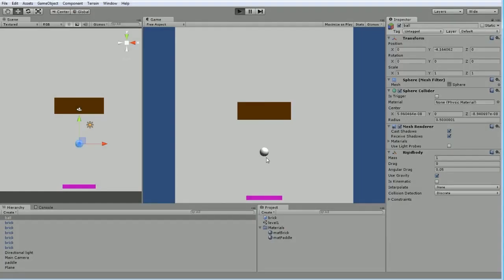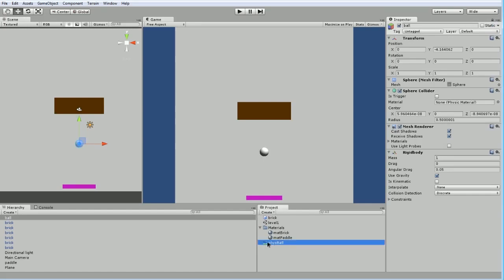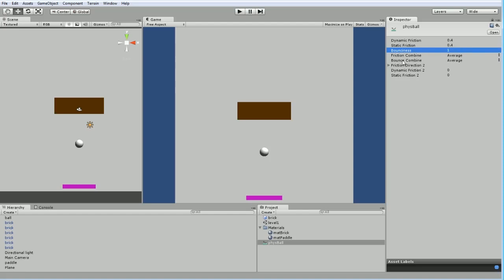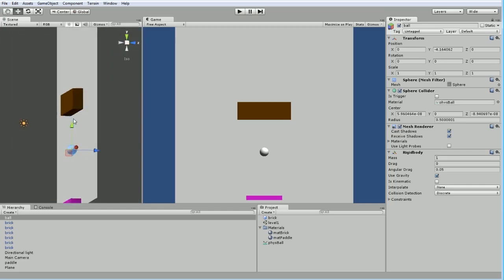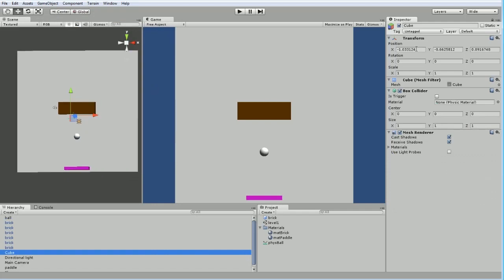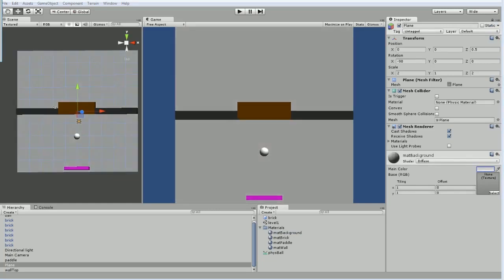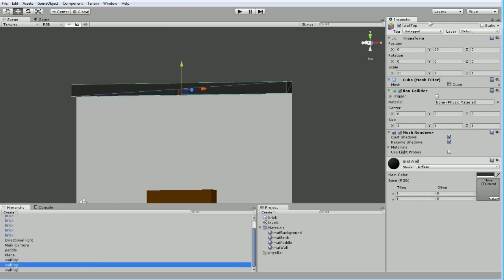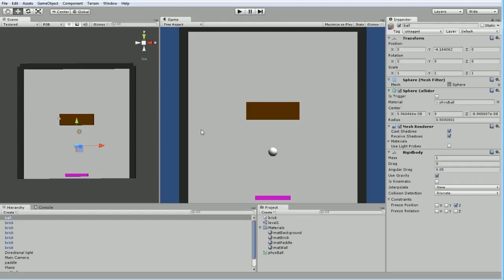Unity 3d Tutorial for Programmers - Part 5 - Physics Materials